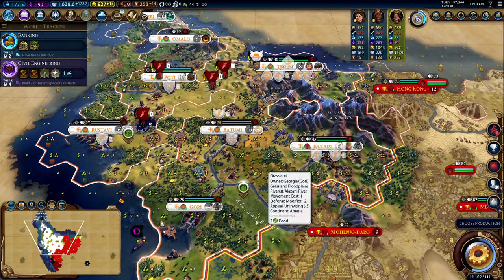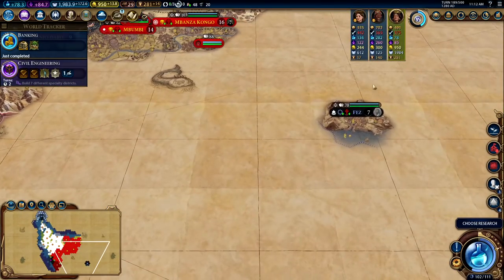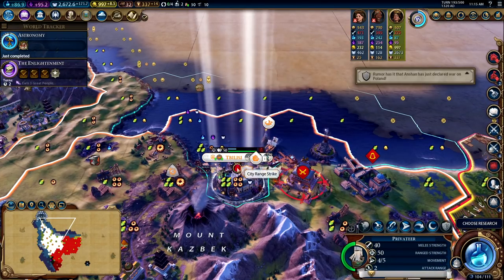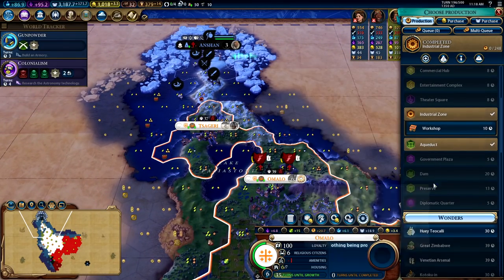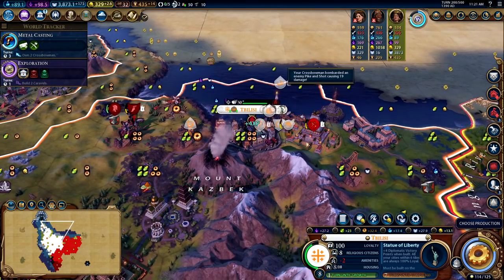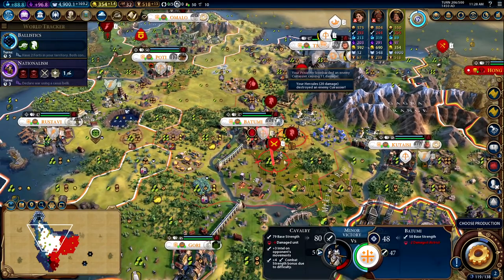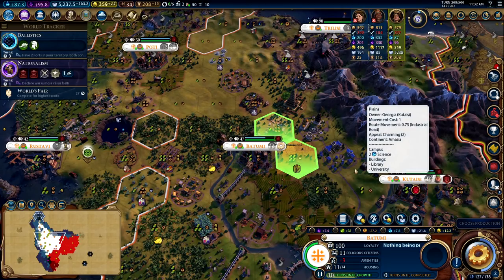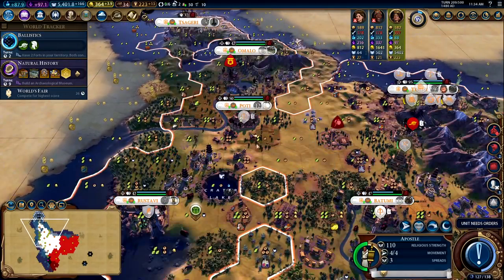Wait, is Tamar actually good? - Tamar Diplomacy 3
Check out my game store to pick up steam games while supporting the channel!